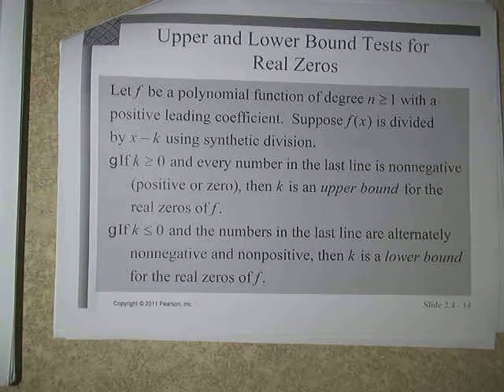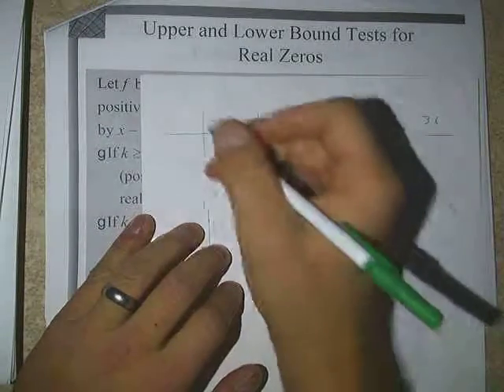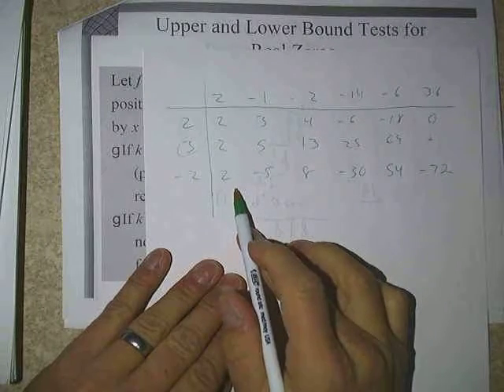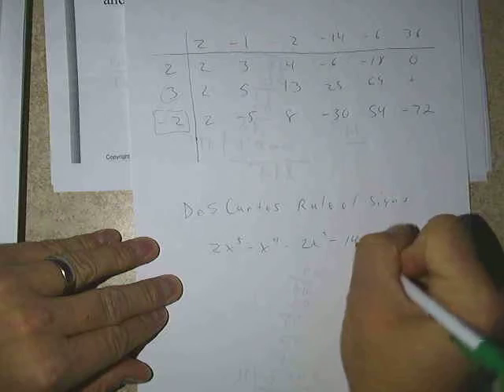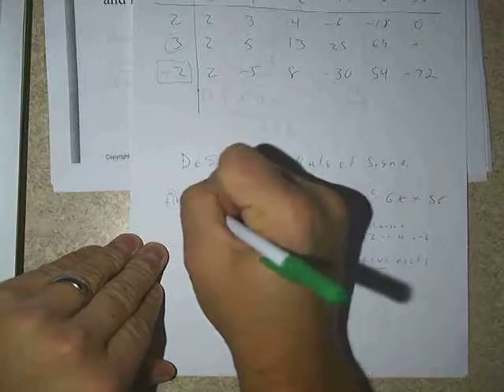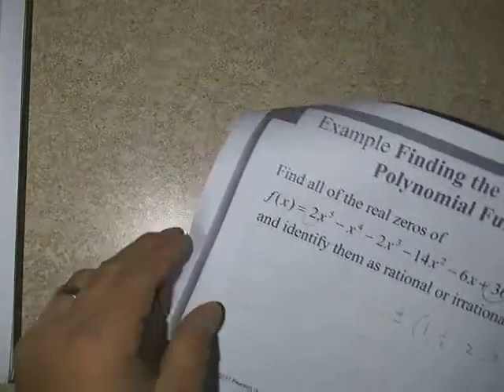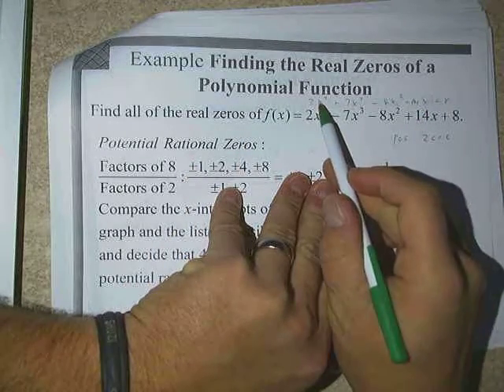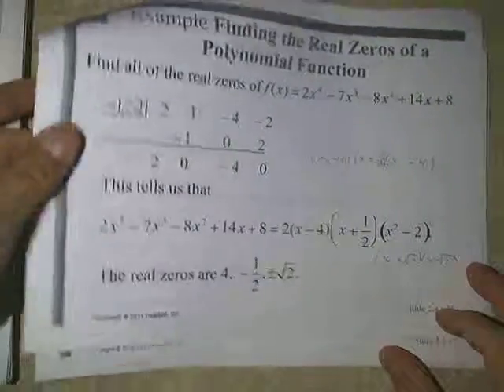PC Sec 2 4 part 4